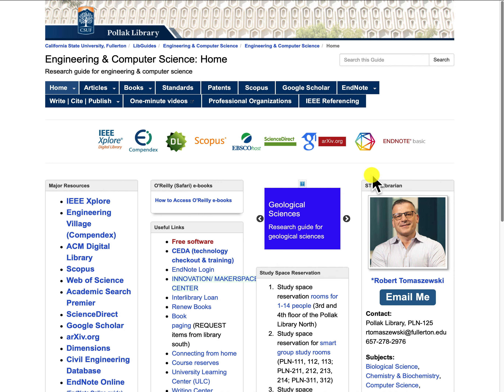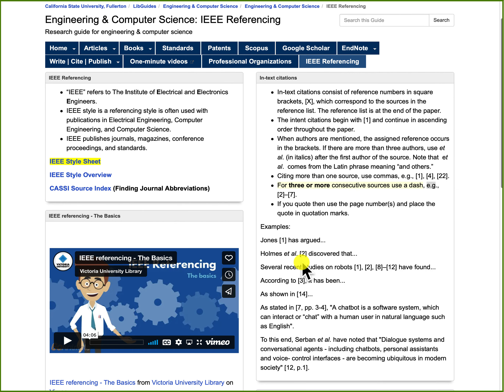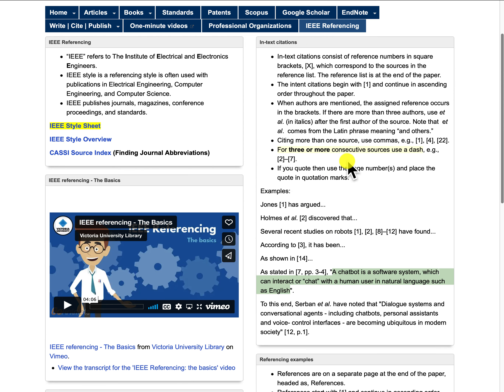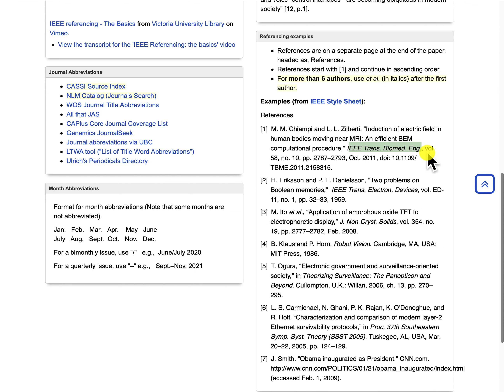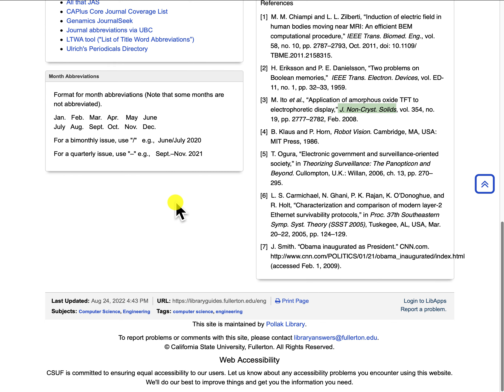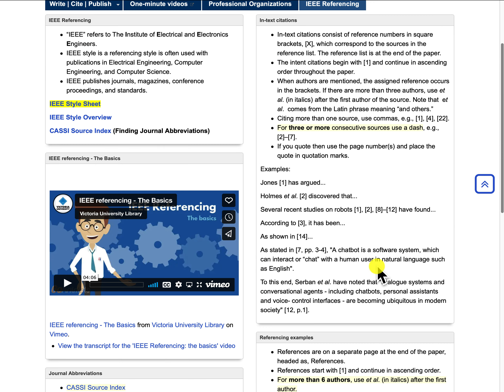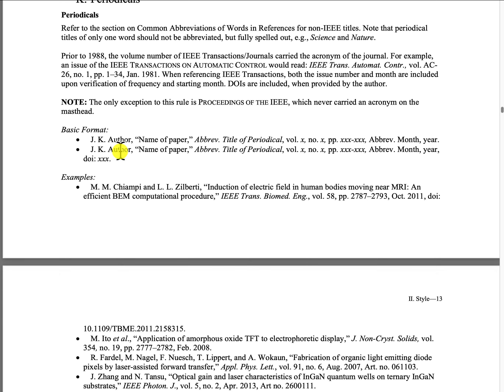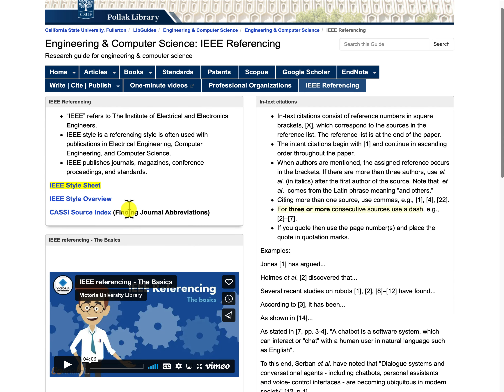Module 3 (IEEE Style Sheets, 12 minutes)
00.00
00:47 In-text citing
03:24 Referencing
10:49 Journal abbreviations